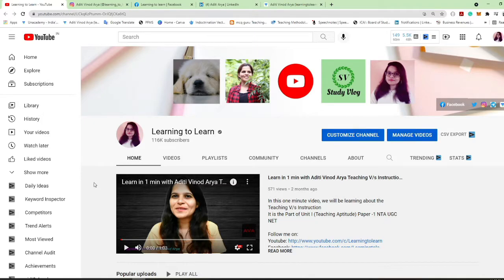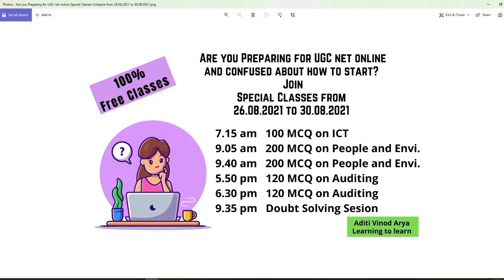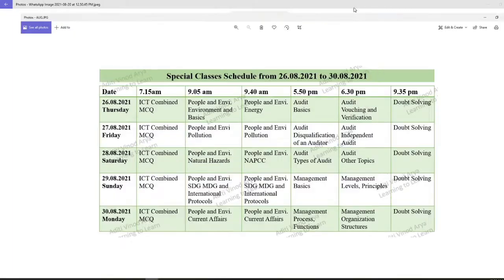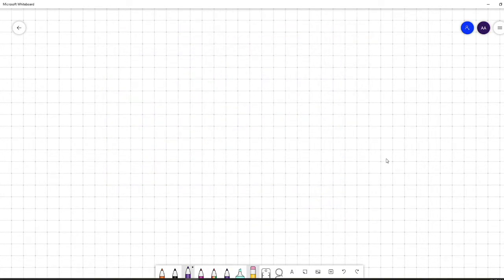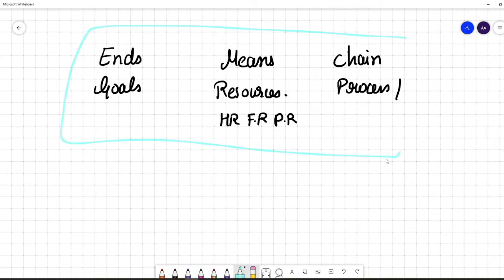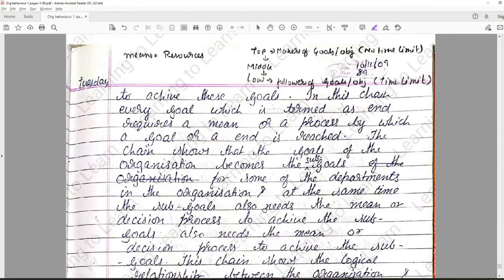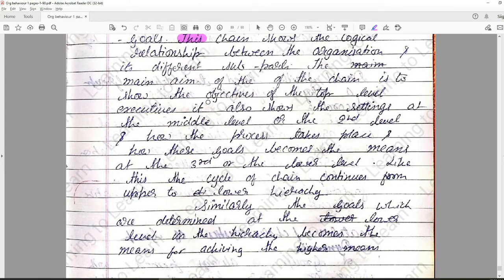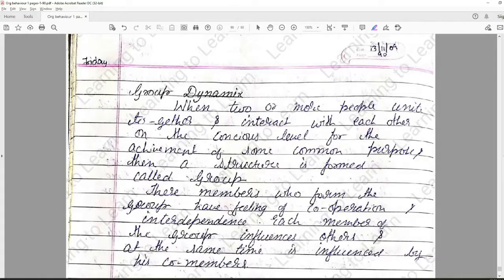Mean End Chain OB - 19 II In English | ugc | bcom | bba | ba | bca | honours